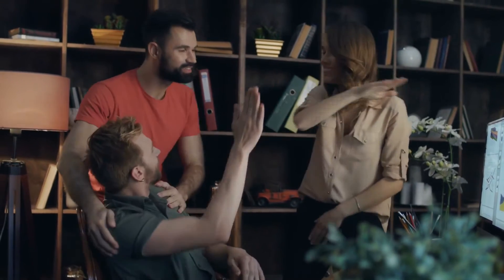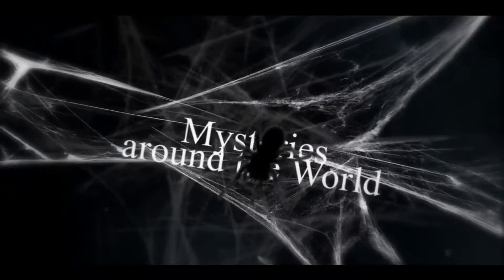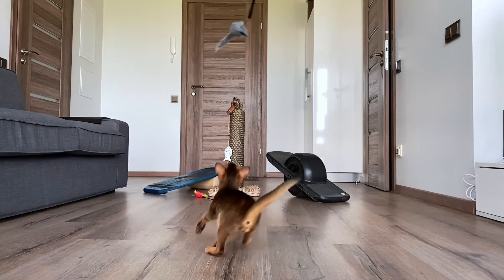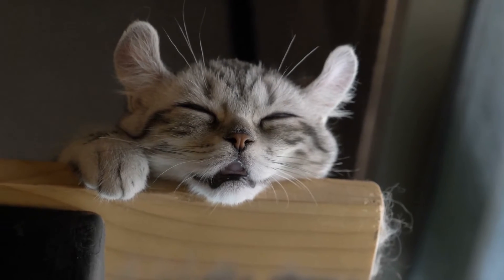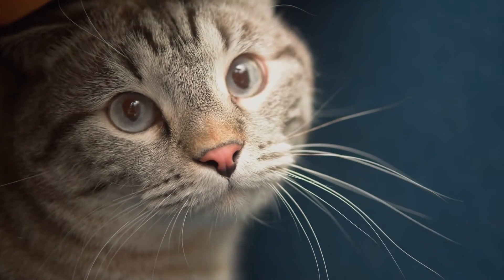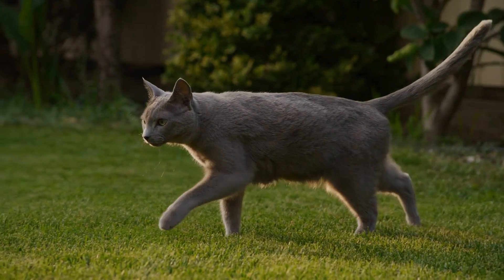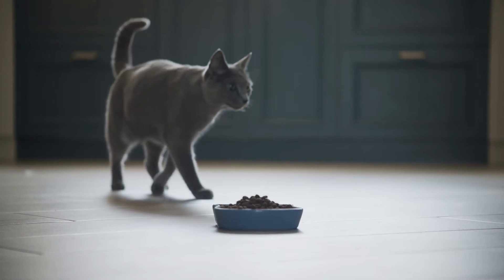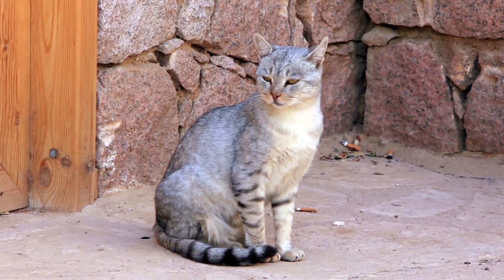7 Friendliest Cat Breeds | Choosing The Right Cat For You | Domesticated Cat Breeds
7 Friendliest Cat Breeds | Choosing The Right Cat For You

It’s long been a running joke in the Britannica offices that we should compile a list of "best cats”.
Cats come in many different shapes and sizes. When it comes to choosing the right cat for you, knowing the various breeds (and their key traits) can be a big help.
So, Lets create a cat list in our today’s video.

Abyssinian cat.

American Bobtail Cat Breed

American Curl Cat Breed

American Shorthair Cat

Bengal Cat

Chartreux Cat Breed

Egyptian Mau Cat